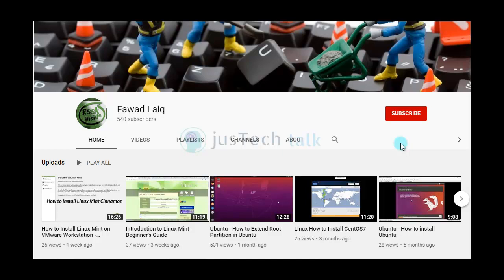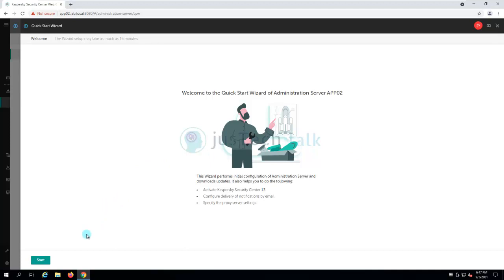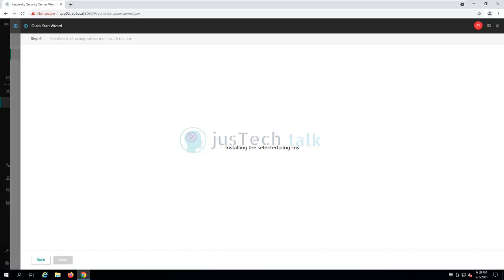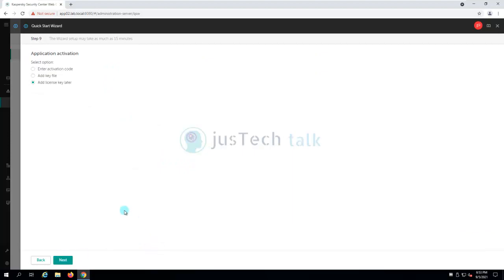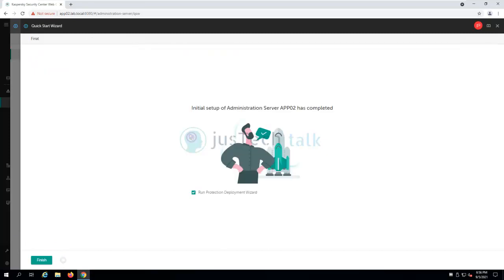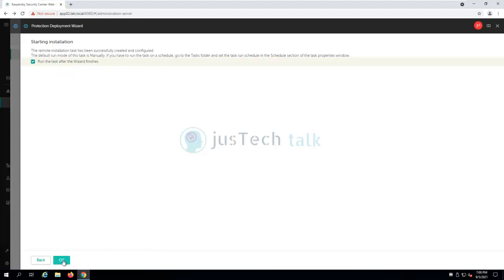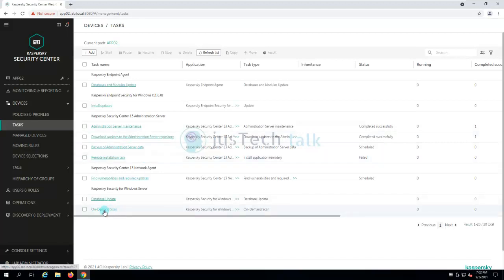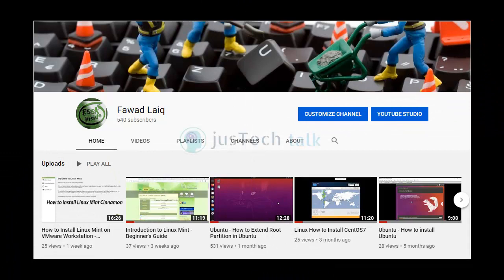Kaspersky Security Center - Getting Started with Kaspersky Web Console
In this video, I have explained how to get start with Kaspersky Web Console. If you do not know how to install Kaspersky web console. Follow the link below to watch the tutorial explaining the installation procedure.

Kaspersky Web Console allows you to administer the administration server from any machine and any browser, you do not need to install anything extra on machines from where your are trying to access the server web console.